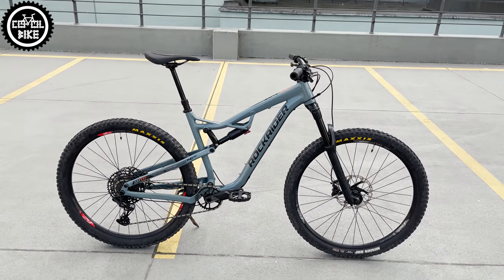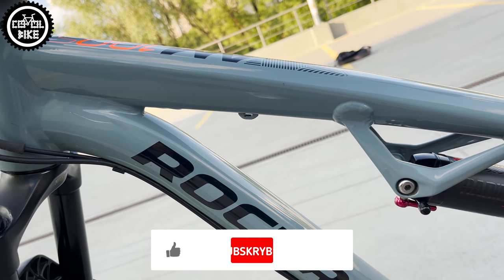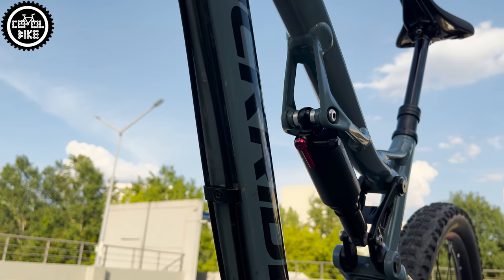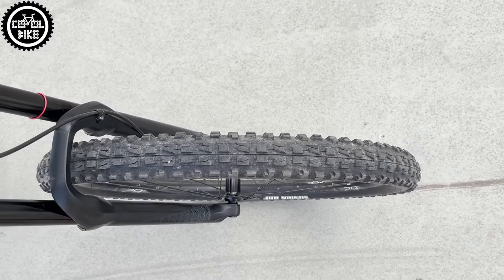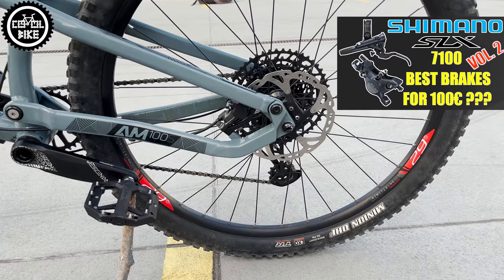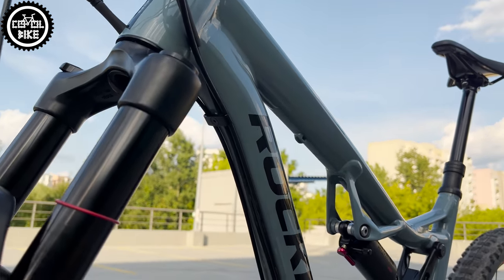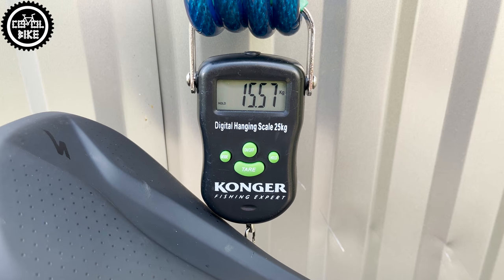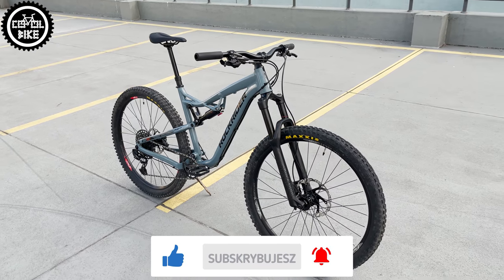DECATHLON AM 100S // Are There Better Cheap TRAIL/AM/ENDURO Bikes ???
I present Rockrider AM100 S in size Large. Rockrider is of course Decathlon brand, and it can be bought only there.

0:00 Introduction
0:35 Price
0:39 Forks
0:53 Drivetrain
1:02 Wheels
1:10 Upgrades
1:28 Minuses
2:18 Weight
2:25 Alternative bikes
2:35 Summary